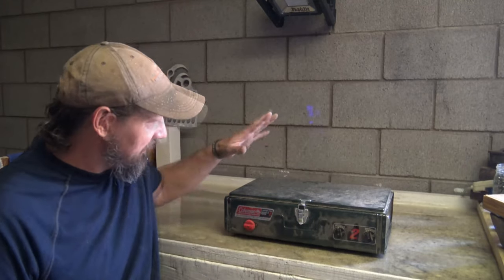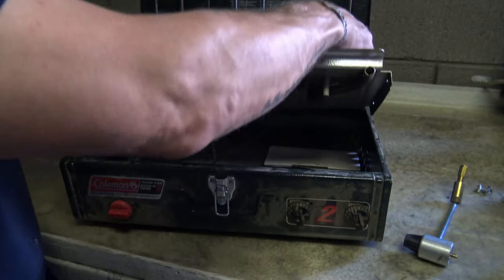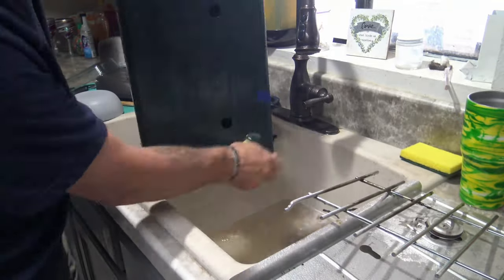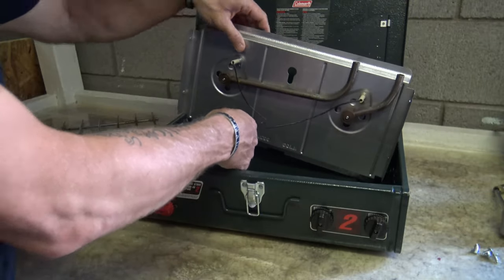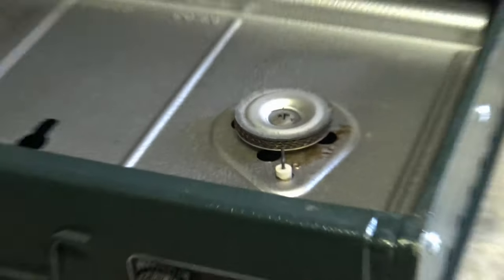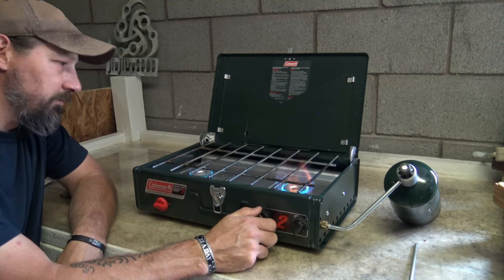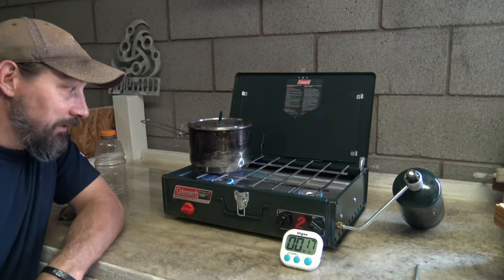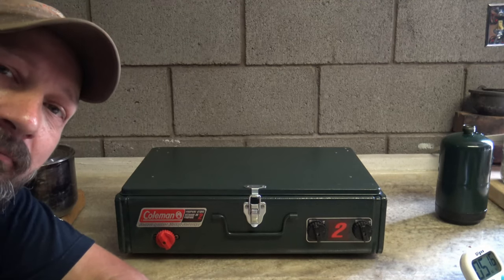How To Fix A Coleman Two Burner Propane Camping Stove (5423e750)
In this video I'll go through a Coleman 2 burner propane stove. Enjoy!